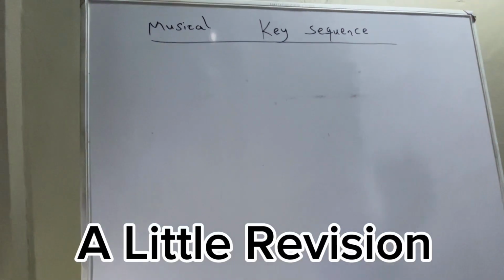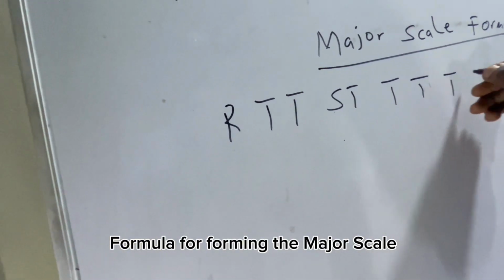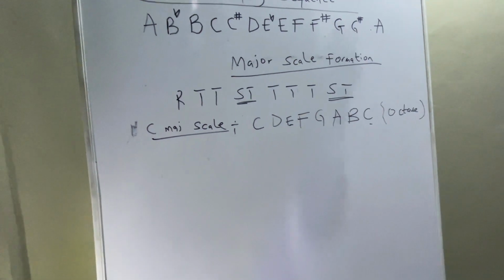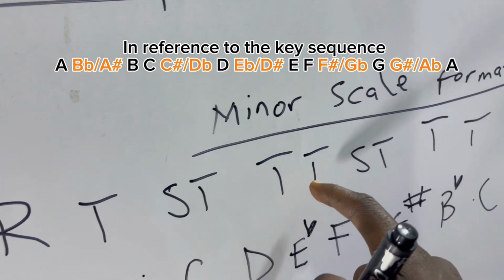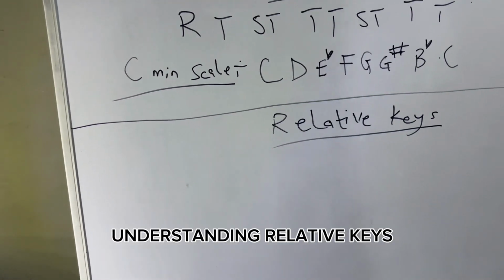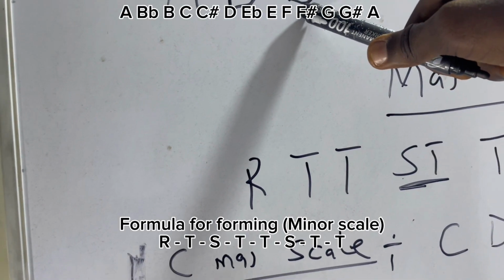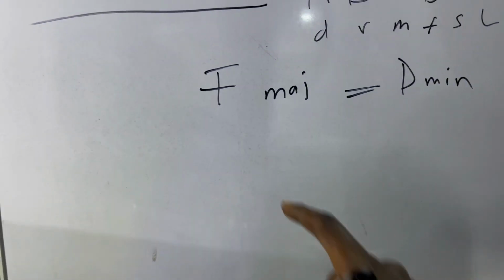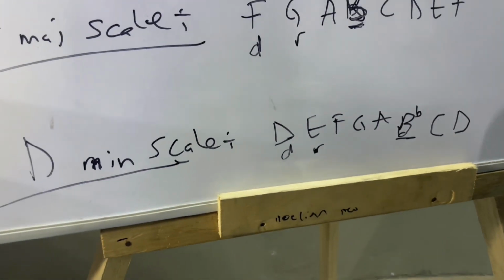UNDERSTANDING & IDENTIFYING THE RELATIVE KEYS ON THE BASS GUITAR. MUSIC THEORY & ILLUSTRATIONS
Your ability to be able to identify the relative keys as a bass guitarist is an essential skill to acquire. It will aid in your fretboard knowledge and bass line creation skills.